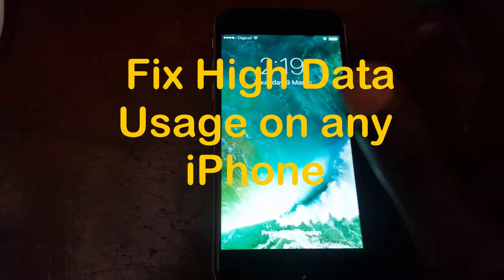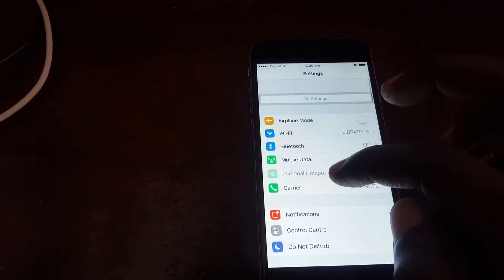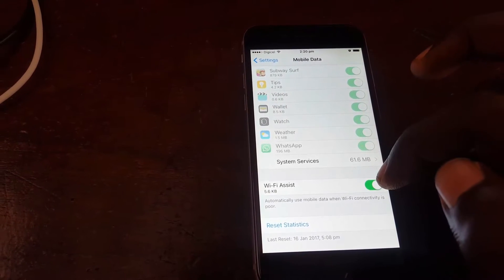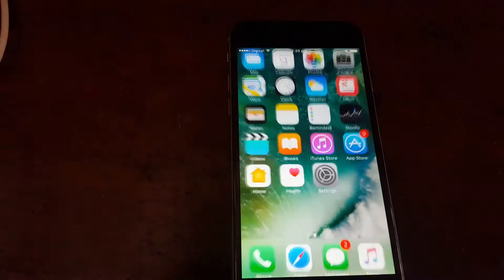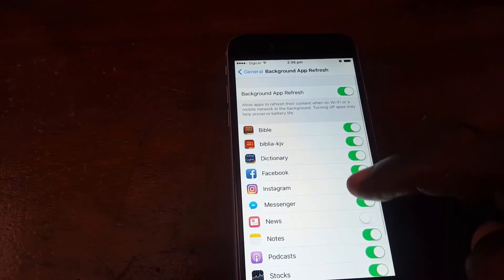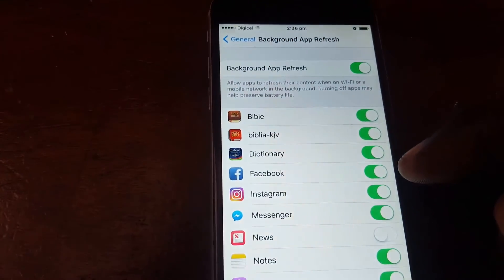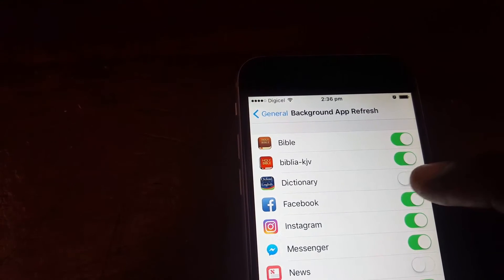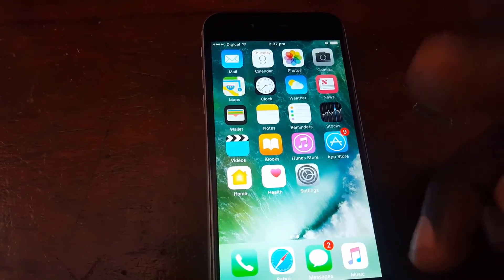Fix High Data Usage on any iPhone easily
Easily learn to fix high data usage on iPhone such as the iPhone 7 or iPad by disabling features such as Wi-Fi assistant and background app refresh that's consuming large amounts of mobile data even when you are on Wi-Fi. This will greatly reduce your data usage.